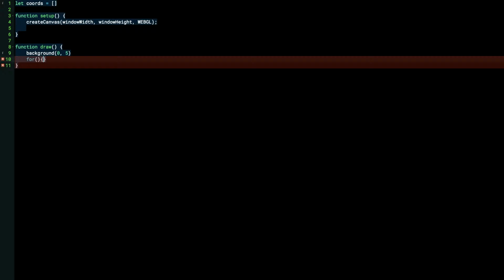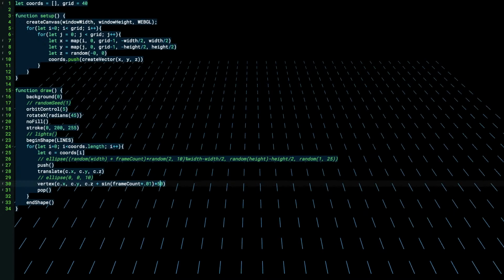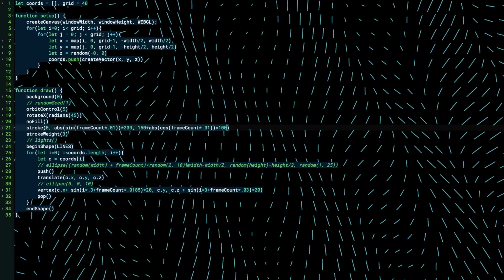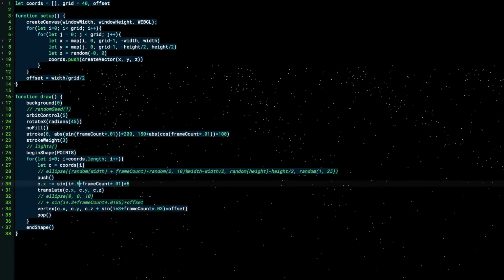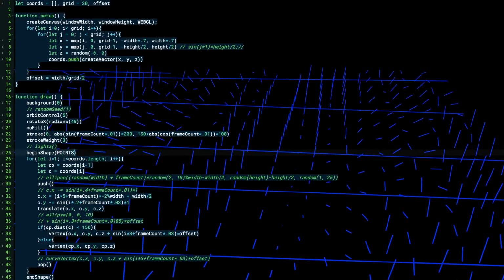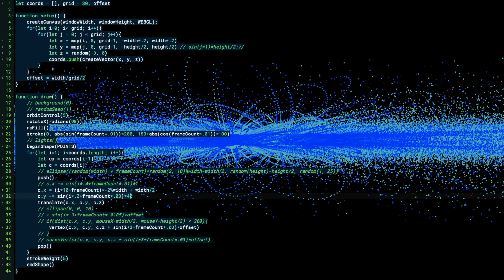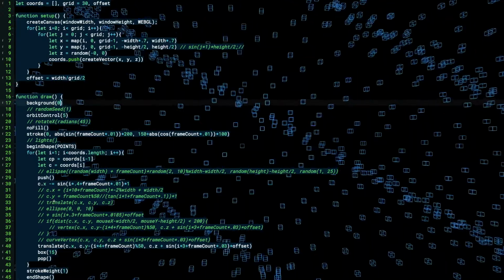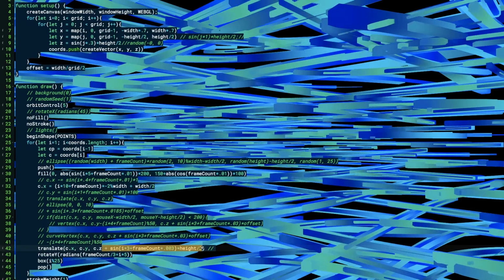P5LIVE SESSIONS - 210504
nature inspired waves //